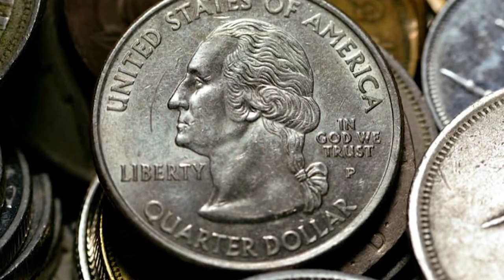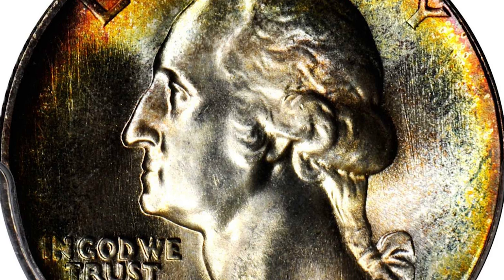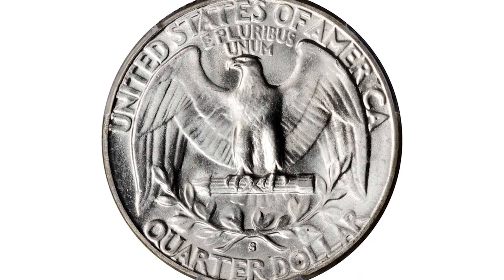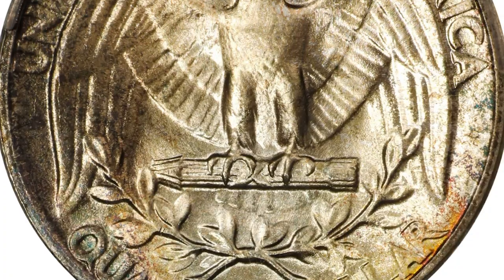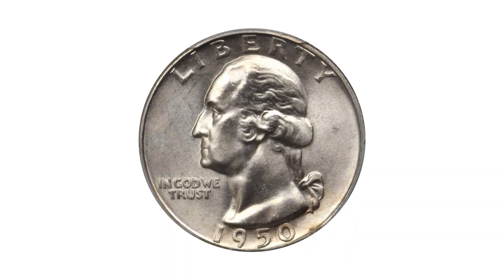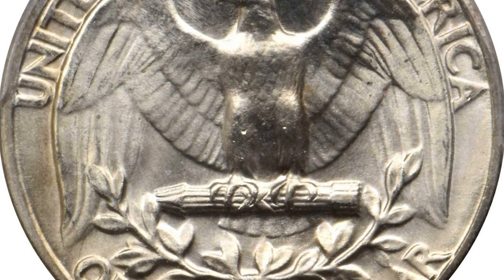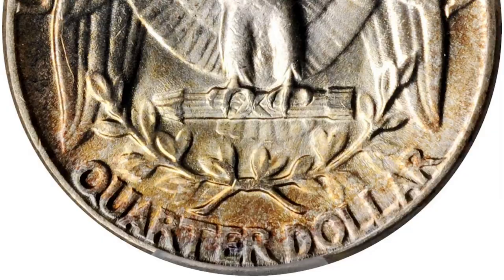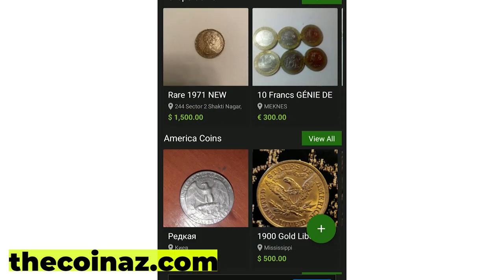Do You Have This Valuable Quarter?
Join me as I uncover the secret of rare quarters in this exciting video. Learn about valuable quarters and how to spot them in your collection!